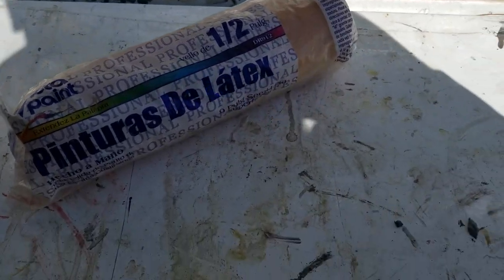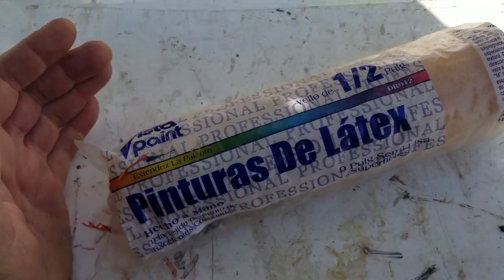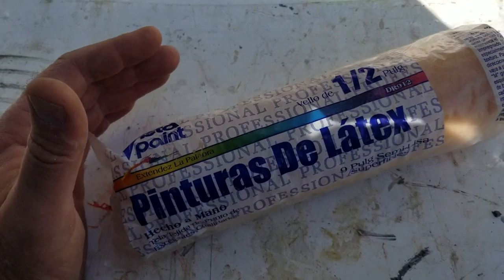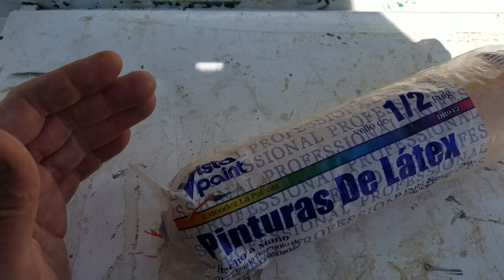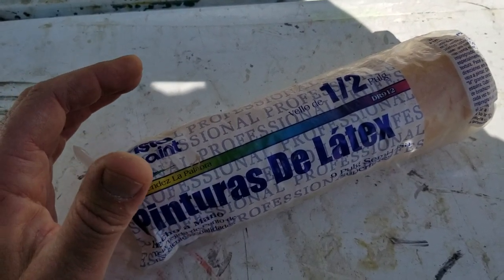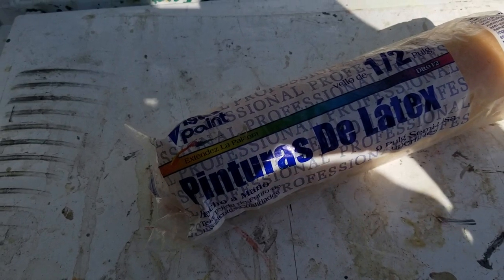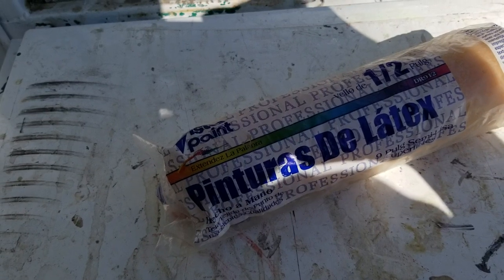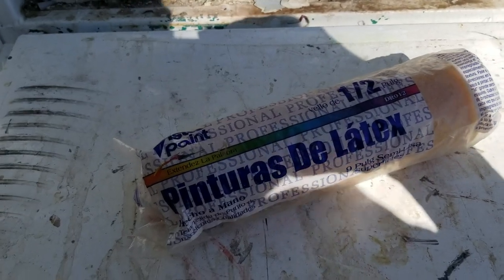Commercial painting how you break into the market basics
graco silver plus gun